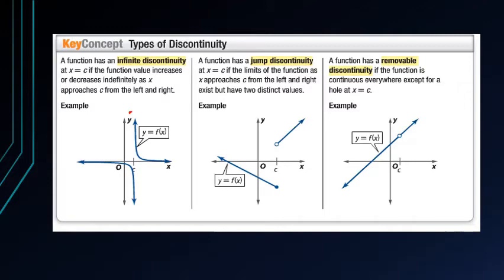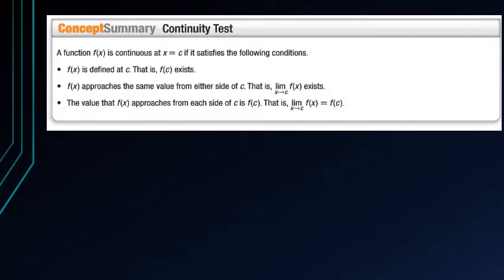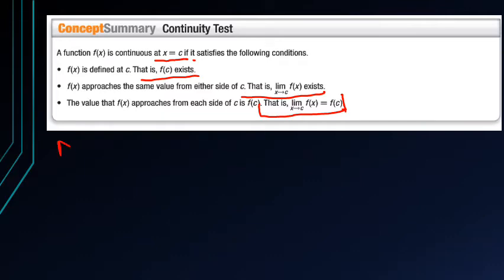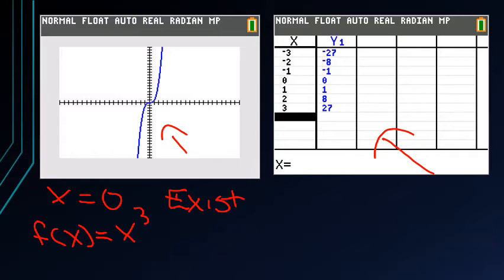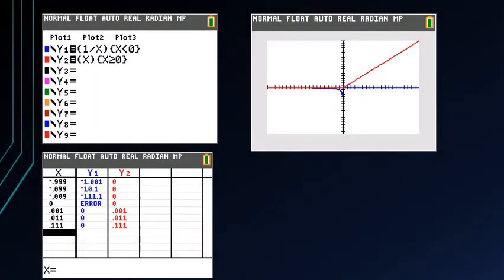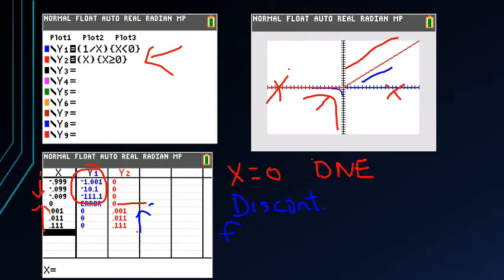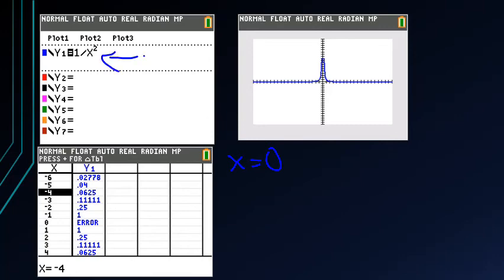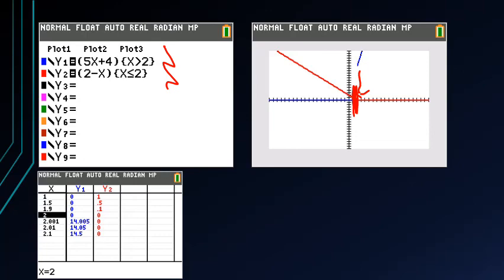Types of Discontinuity and Continuity Test